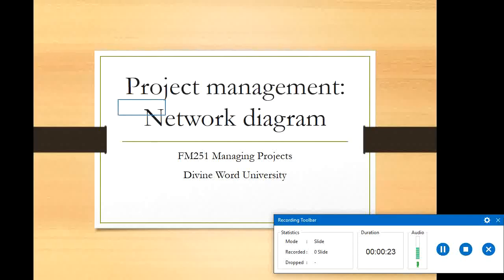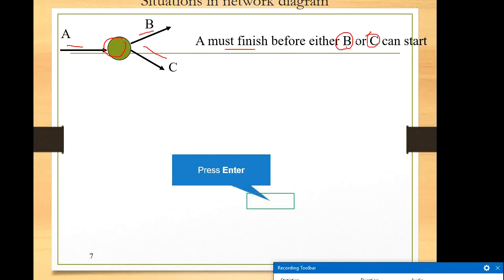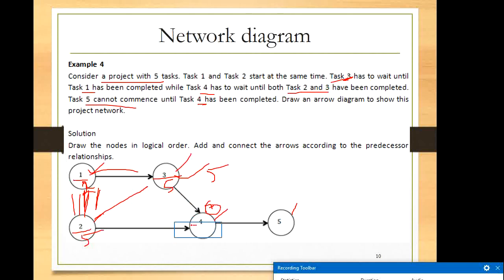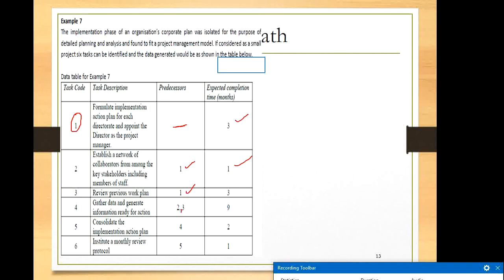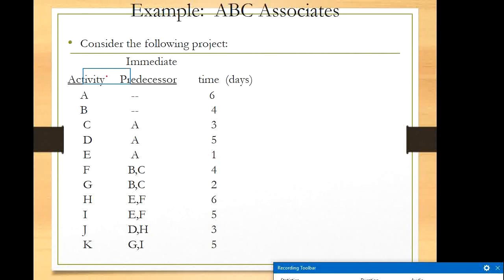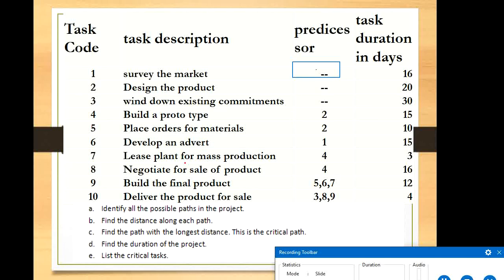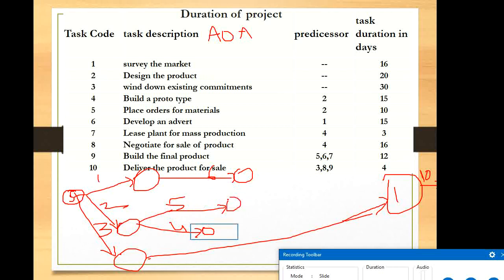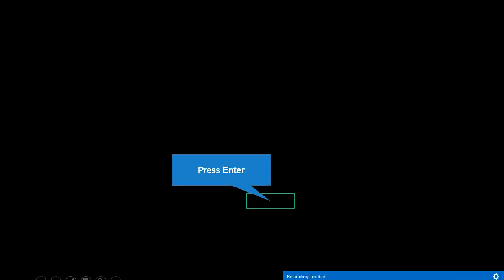Network diagram for project management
Learning outcomes from this video;
Understand the precedence and successor relationships of the activities,
Understand the activities and duration of activities in a project
Develop network diagrams
Identify the activity paths on a network diagram
Determine critical path/ critical tasks
Determine duration of a project